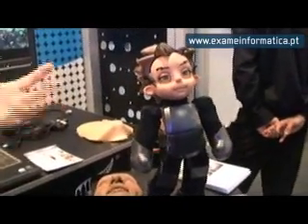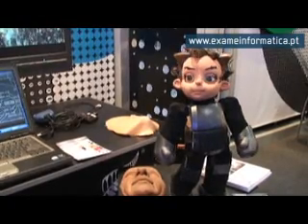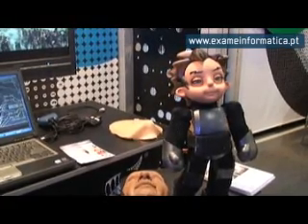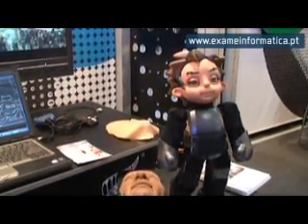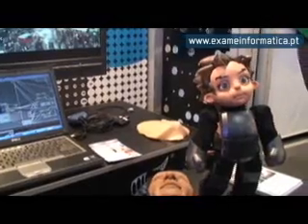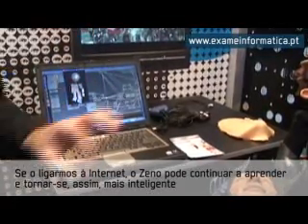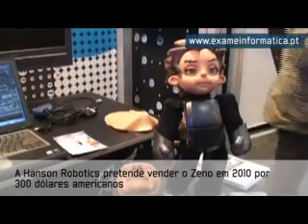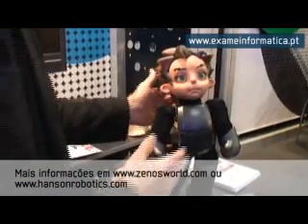Os robôs vêm aí!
O Zeno é um robô controlado por um programa de inteligência artificial que foi usado pela primeira vez para animar as batalhas geradas por computador no filme Lord of The Rings